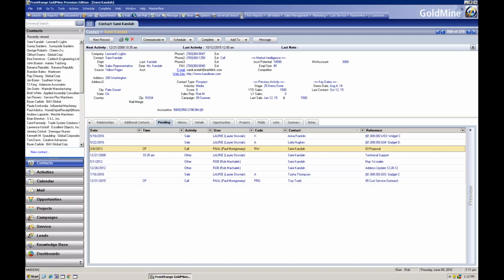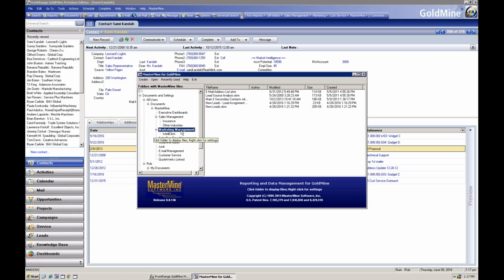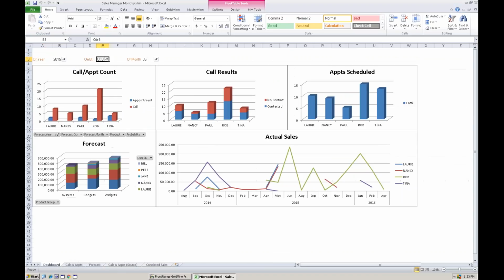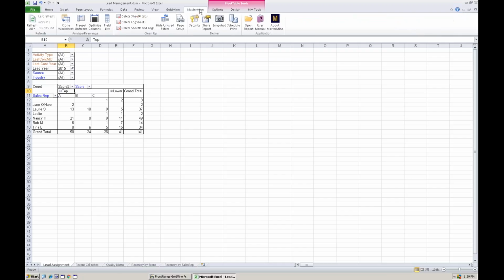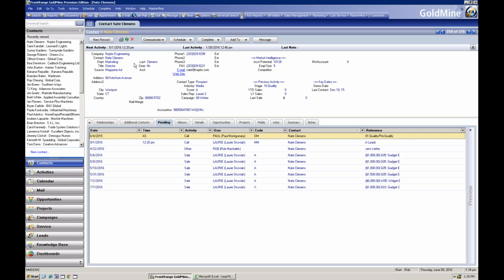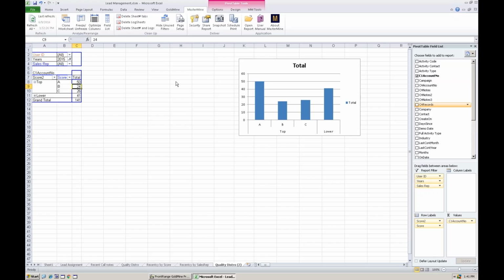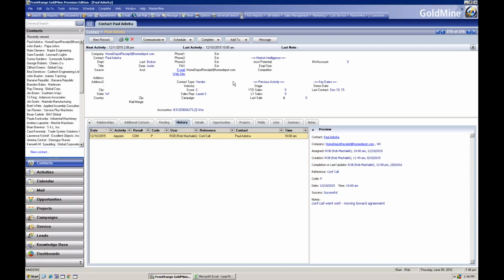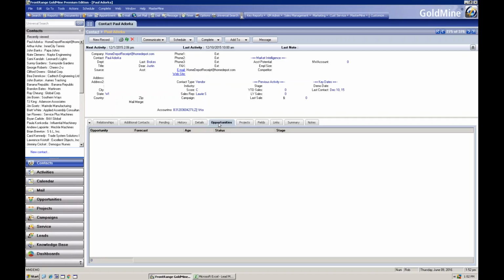Stop Playing Tug-o-War with your GoldMine, Start Managing it with MasterMine (June 2016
Stop Playing Tug o' War with GoldMine, Master your GoldMine instead!3 key reasons GoldMine is out of your control:
~Your data is disorganized, incomplete, and untrustworthy
~Your reporting options are limited, time consuming, and too technical
~Your users get too little value from GoldMine

The result is lack of control over GoldMine, which costs you in frustration, failure to close
sales and inefficiency in everything GoldMine-related.

MasterMine for GoldMine™ makes GoldMine work for you instead of against you, so everyone can finally pull in the same direction!